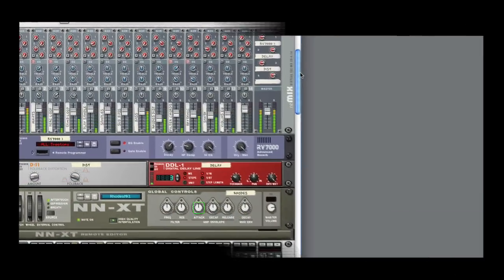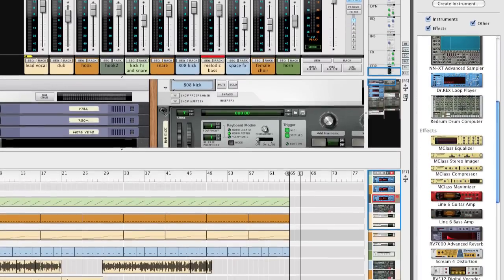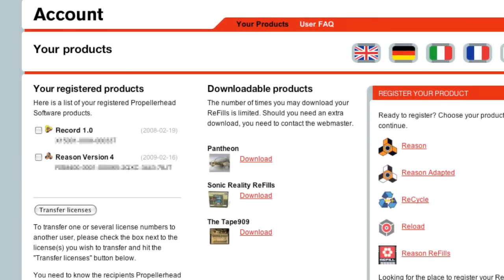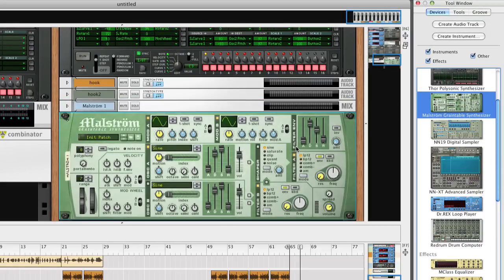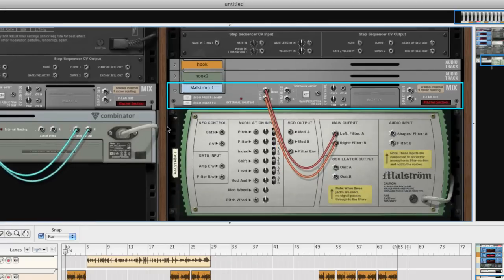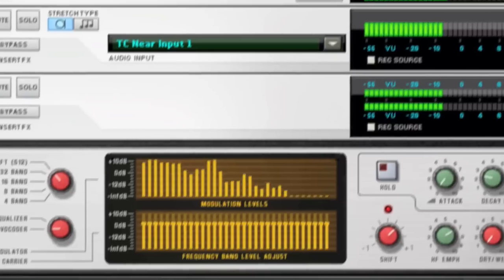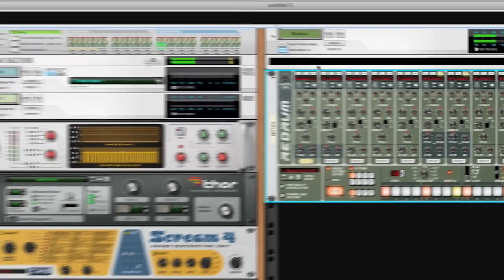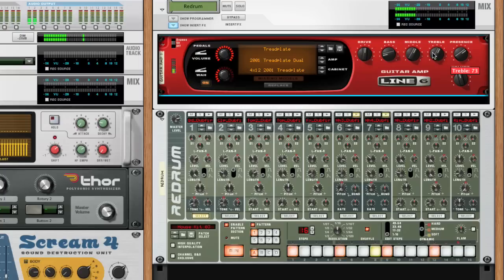Record micro tutorial 2 - Reason & Record integration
This micro tutorial shows you how Propellerhead Software's Reason  and Record work together, seamlessly integrated into one application.